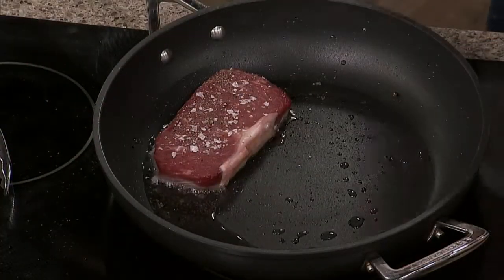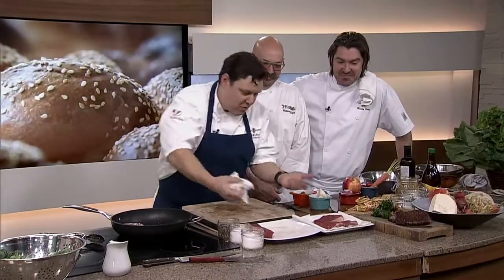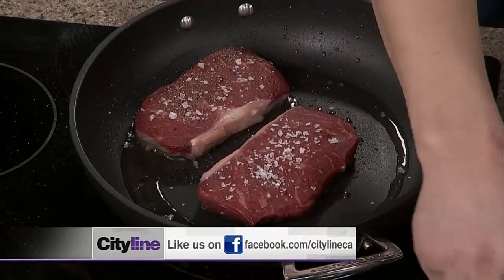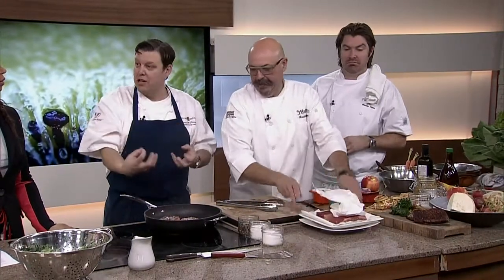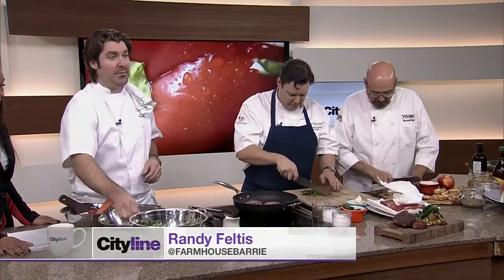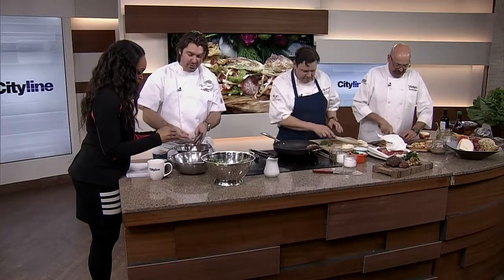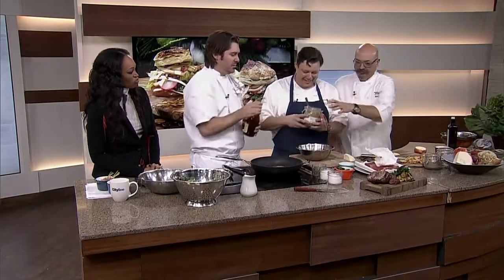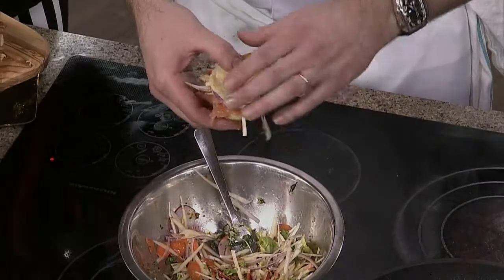How to perfectly sear a steak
Everyone loves a good steak, but we don't all know how to properly cook our steak to achieve a restaurant flavour. Jason Parsons shares his top tips for a perfect steak.